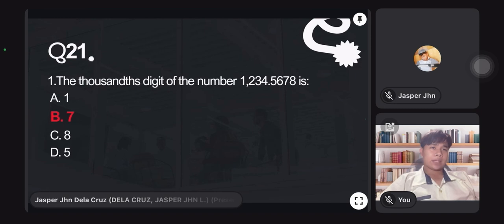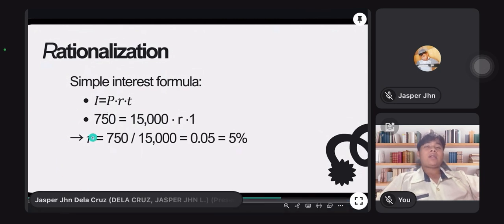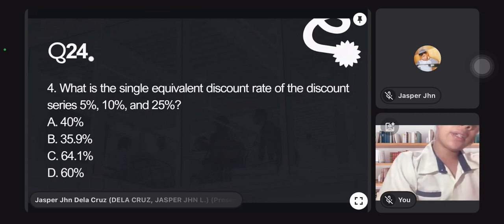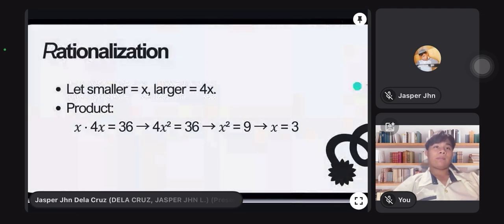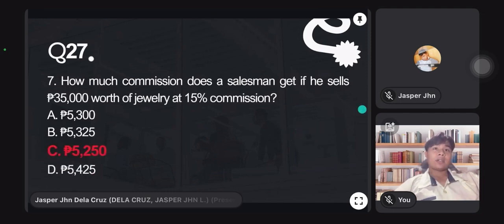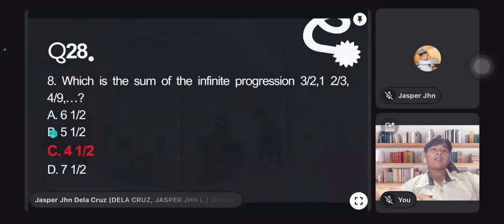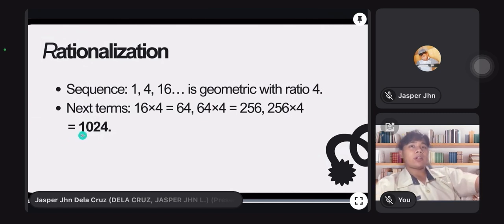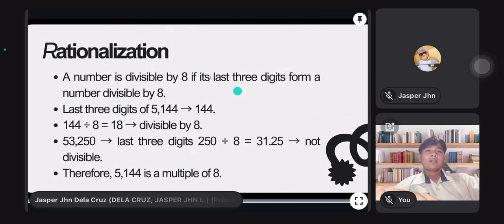SPECIALIZATION (MATH) Part 3